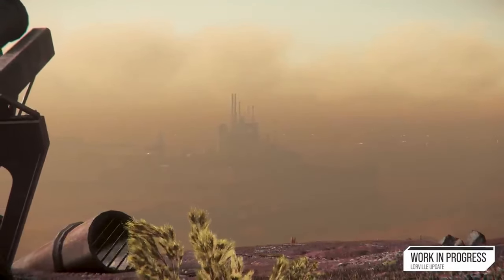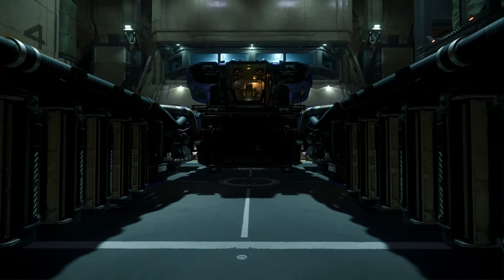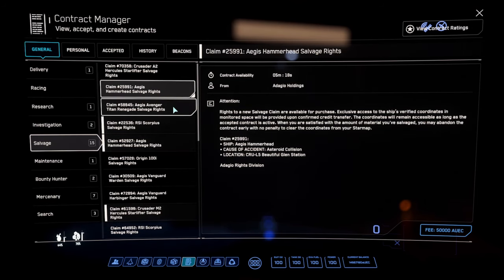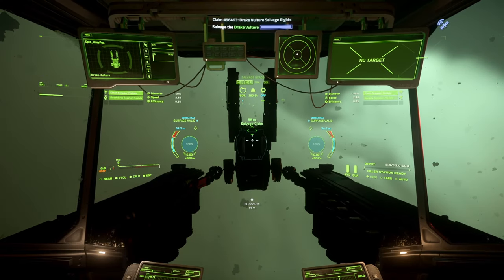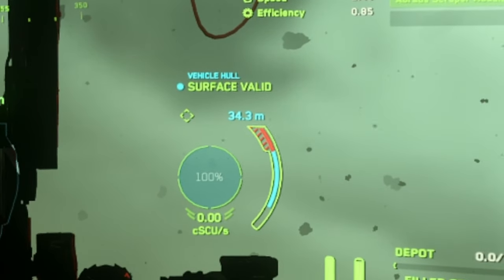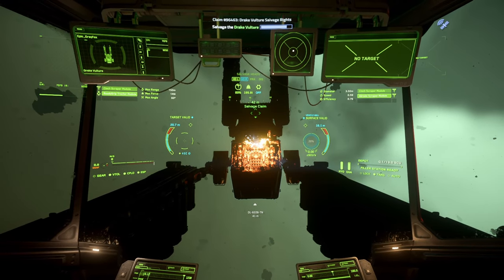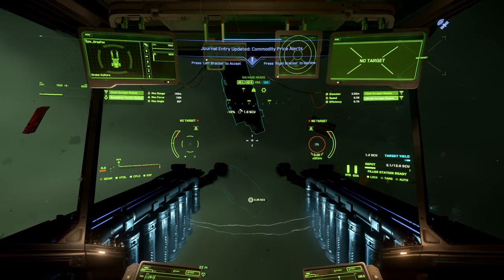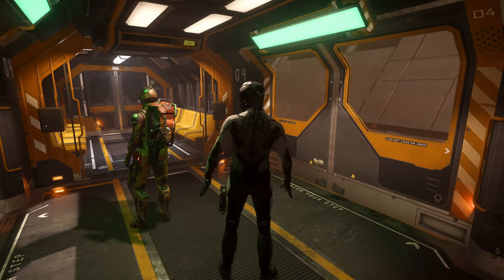Beginners Salvage Guide 3.22 | 1 Million aUEC per hour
Learn to master all Salvage has to offer in the Drake Vulture.

The 3.22 LIVE patch in Star Citizen brought with it some fantastic updates and fixes. Not the least of which was the much anticipated update to salvaging. The addition to structural salvage has been one of the most looked forward to features since the release of the Reclaimer many years ago. RMC saw a great update, getting bumped to 14k per SCU and we got a new material for the structural salvage called Construction material. The Salvage UI in the vulture even got a more user friendly overall as well. There is a lot to dive into and I've covered it all here in this video, from where to get the vulture all the way to selling your newly acquired goods!

STAR-T9Y6-Y76M

Chapters:
0:00 Vulture/Salvage Overview
2:04 Salvage Contracts
2:56 Scan first
3:17 New Salvage UI
5:46 How to Salvage and Controls
6:58 Structural Salvage Basics
8:26 Selling your goods